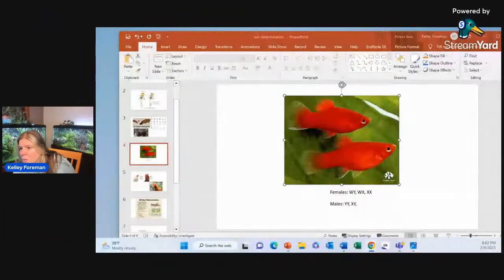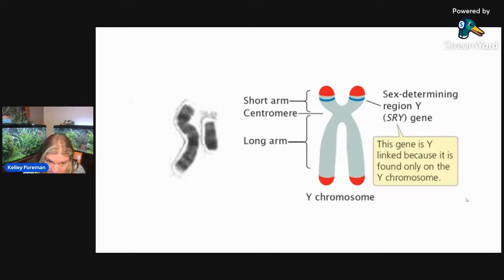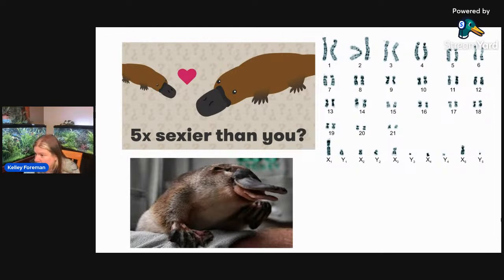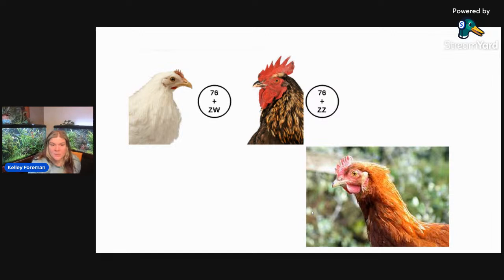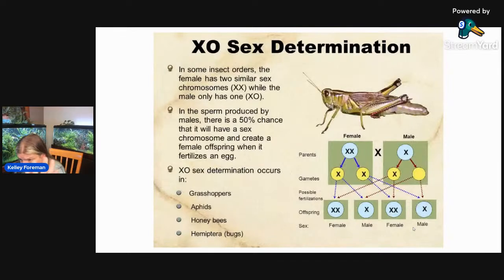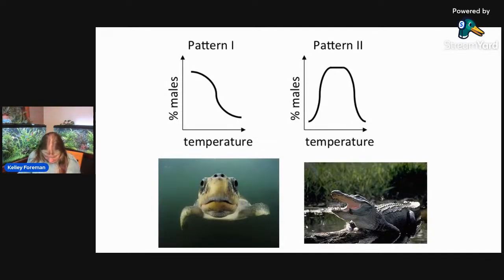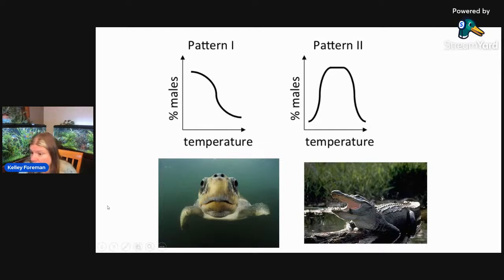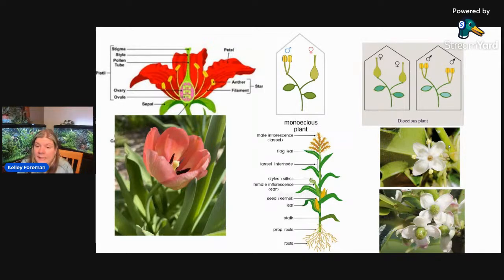Science is FUNdamental!: Episode 7–Let’s talk about sex (determination), baby!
Let’s talk about you and me…and flies, plants, worms, mushrooms and more!  Sex is determined differently in all kinds of of organisms.  Afterward, I will answer whatever science questions are burning a hole in your head!